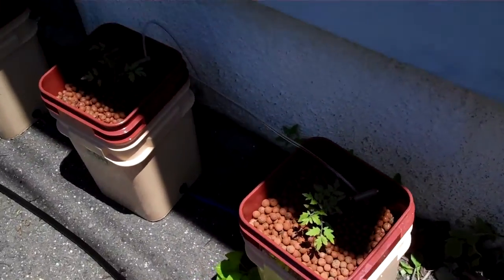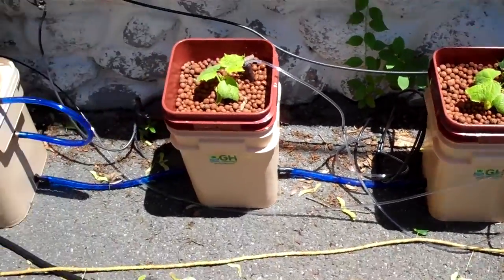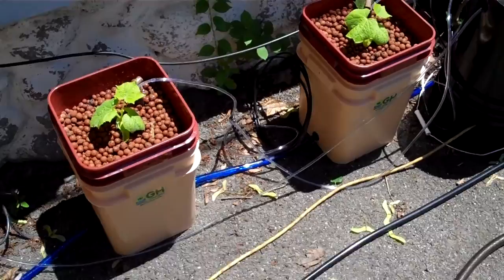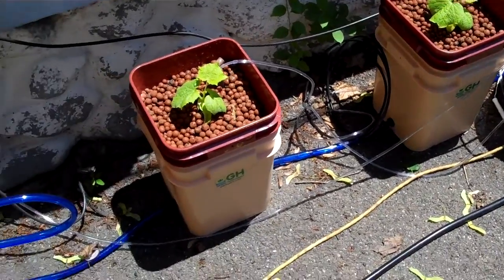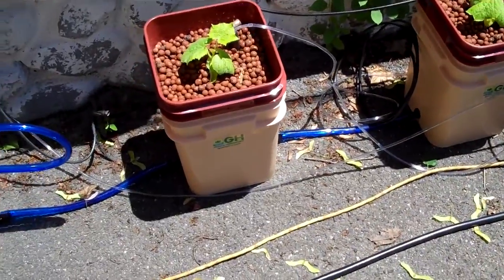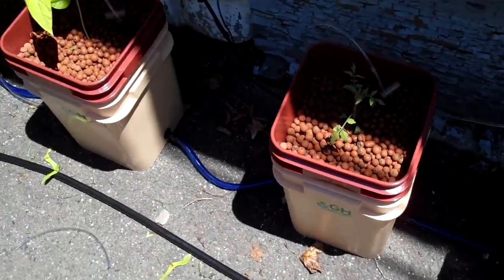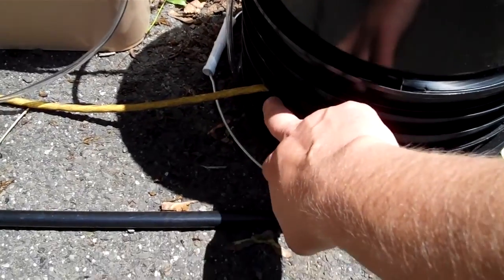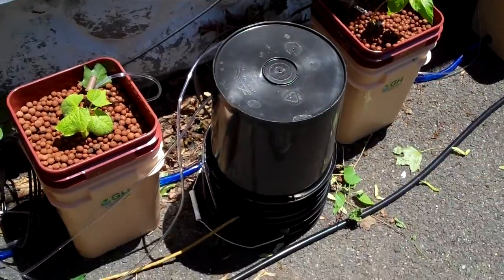General Hydroponics Water Farm 8 Kit Outdoors Part#1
This is a video about the functionality, setup and review on the Waterfarm 8 bucket kit from General Hydroponics.